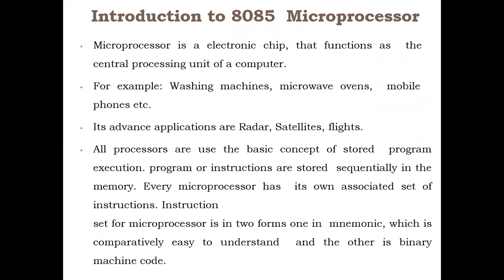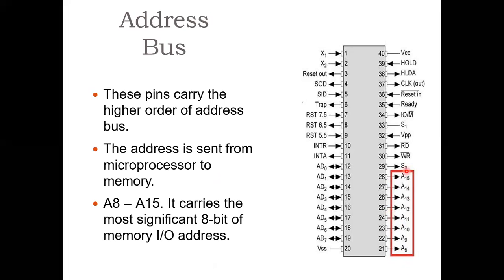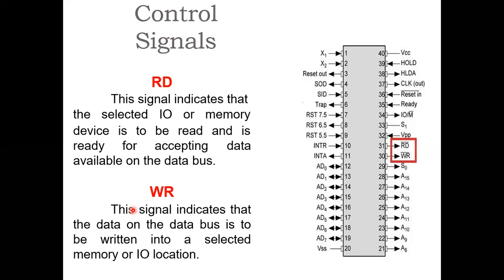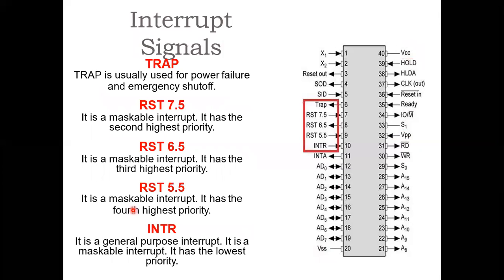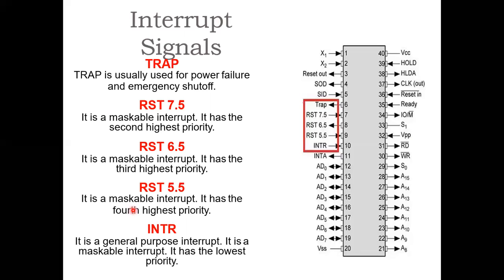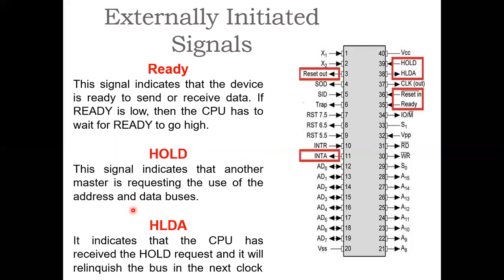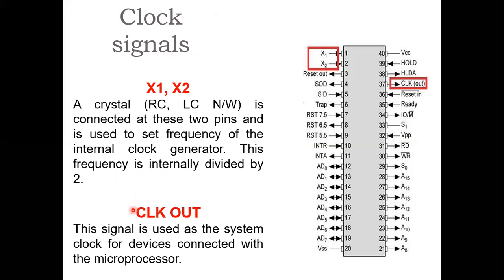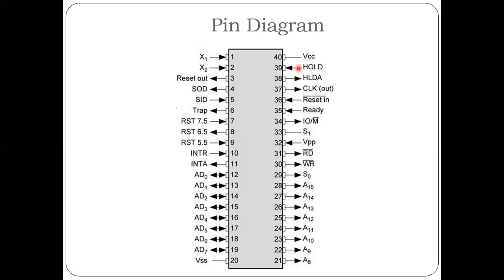MAMSE Mech Mechatronics Unit 2 Chapter02